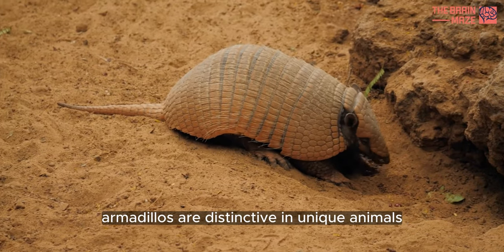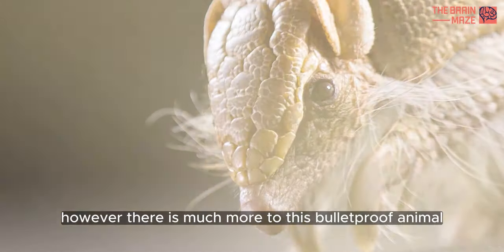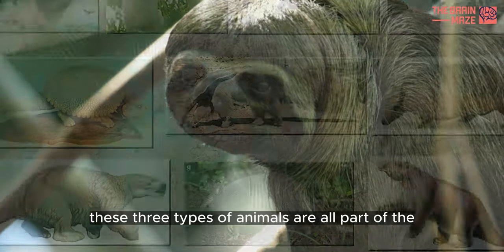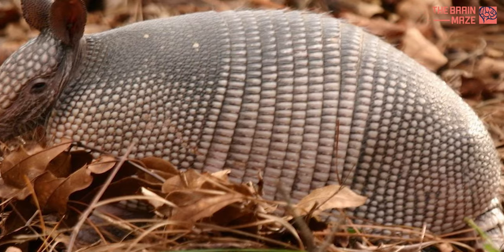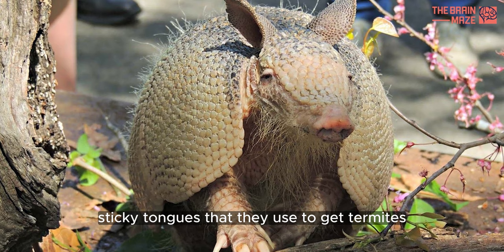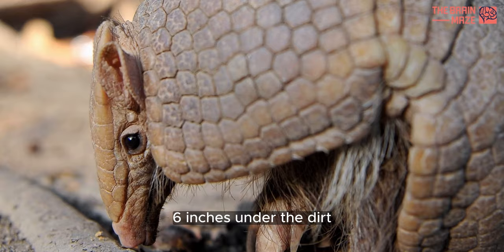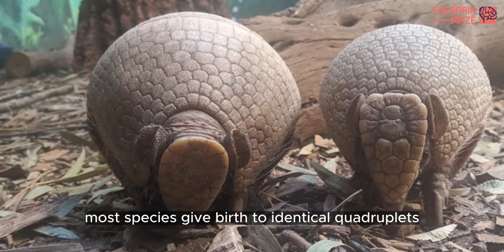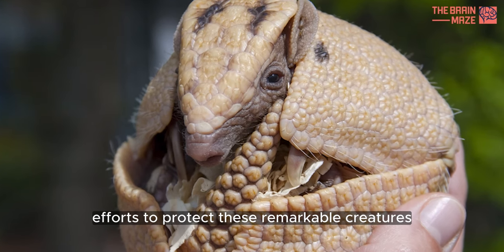Secrets of Nature's Little Tanks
Armadillos, peculiar mammals known for their distinctive armor-like exoskeleton, inhabit a diverse range of environments across the Americas. Characterized by a series of bony plates covering their bodies, these creatures are often referred to as nature's miniature tanks.